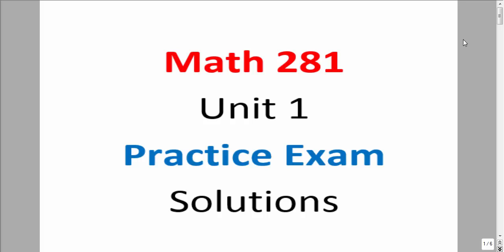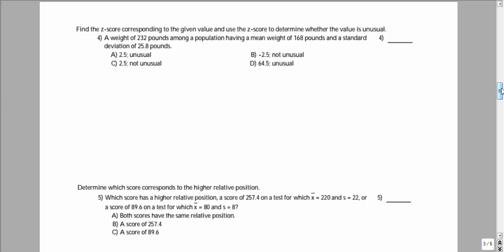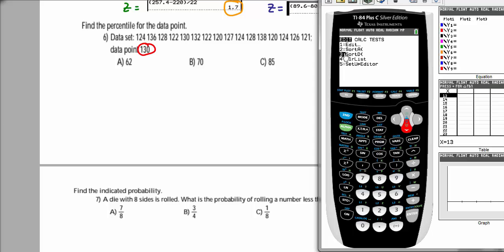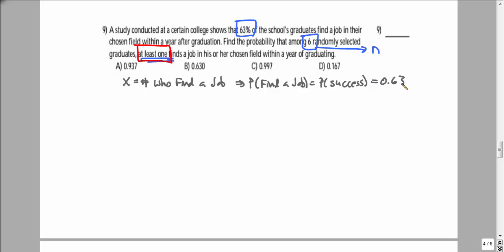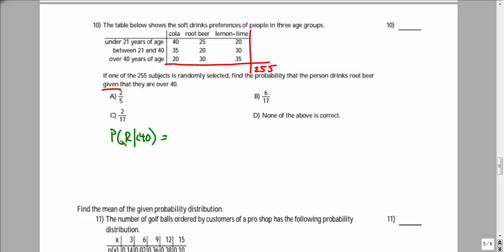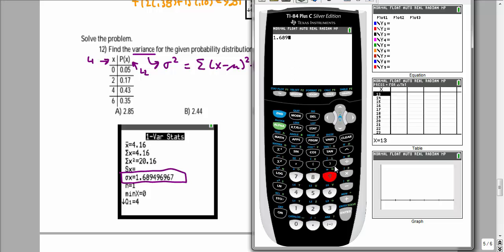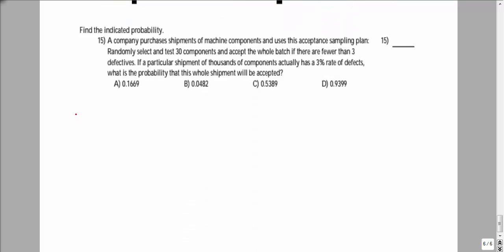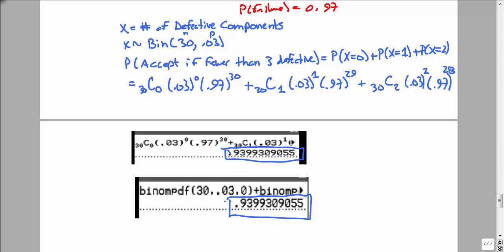281 Unit1 Practice Exam Solutions